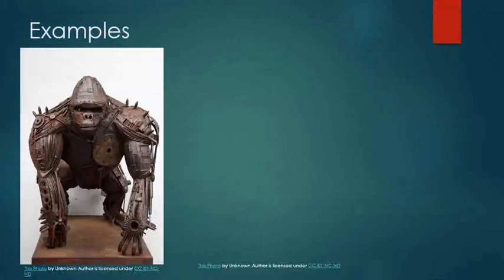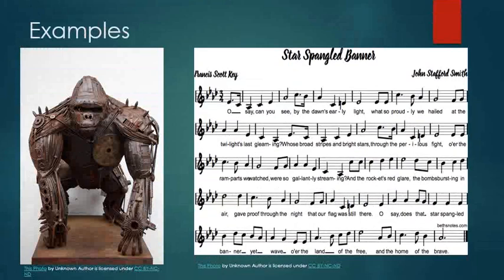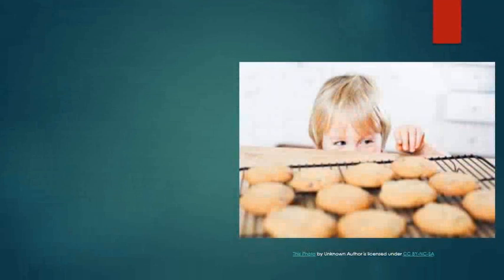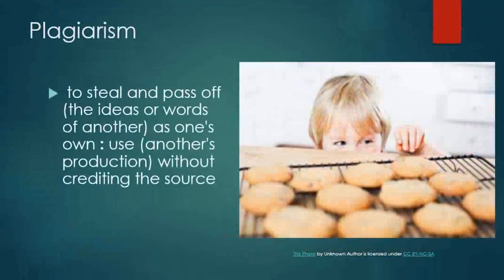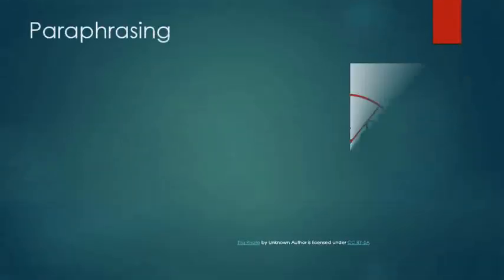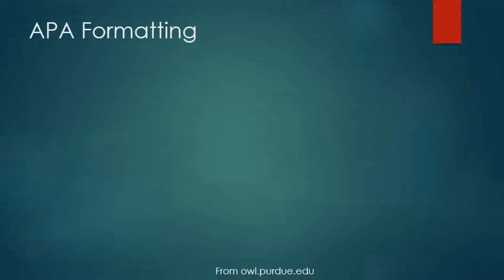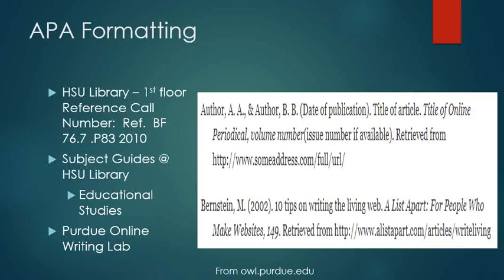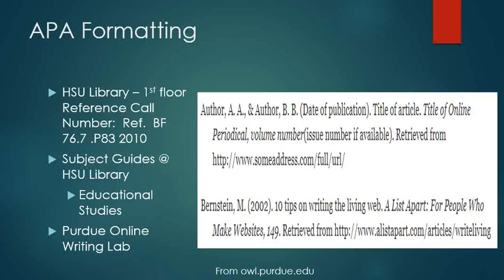Copyright - Fair Use - APA